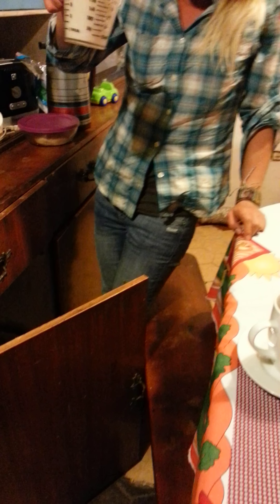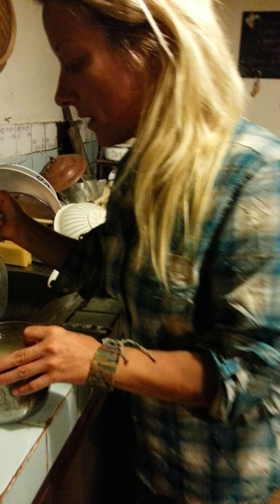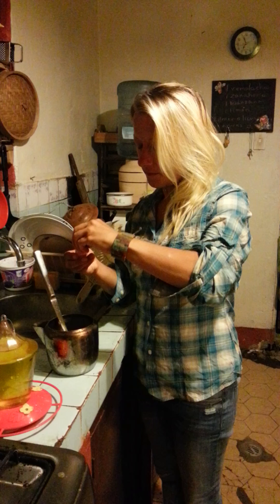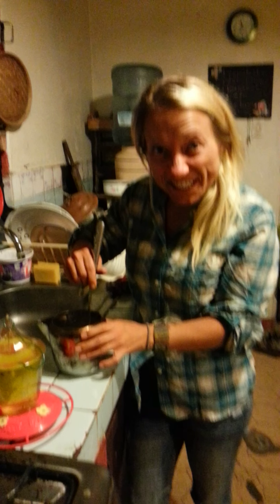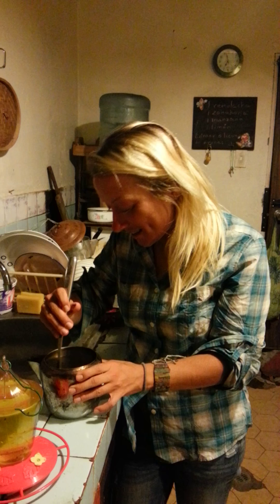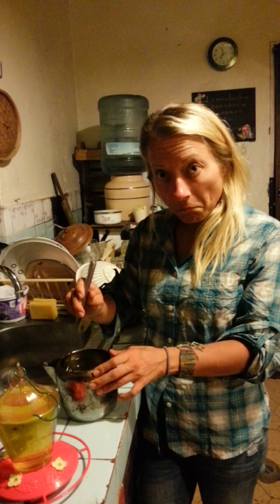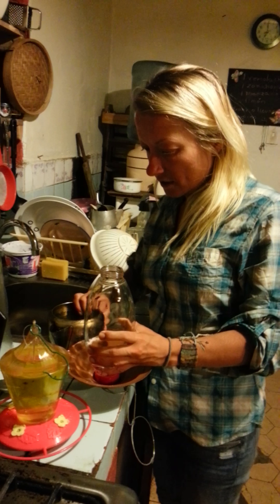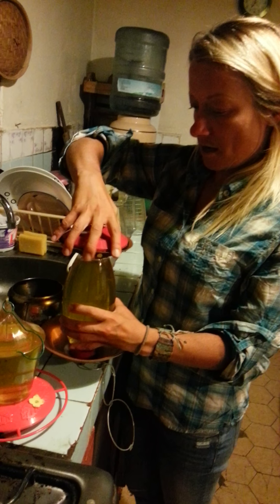Nektar für Kolibris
Nektar für Kolibris made by Alina in Otavalo, Ecuador